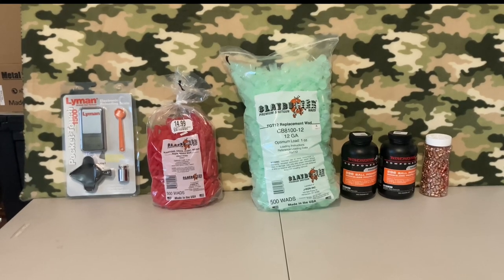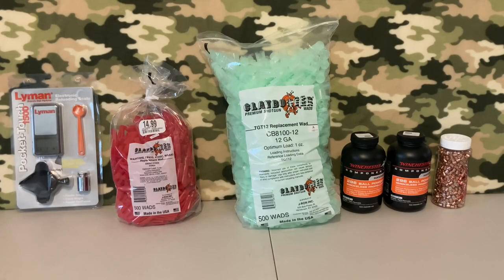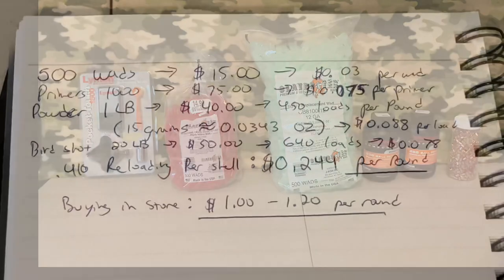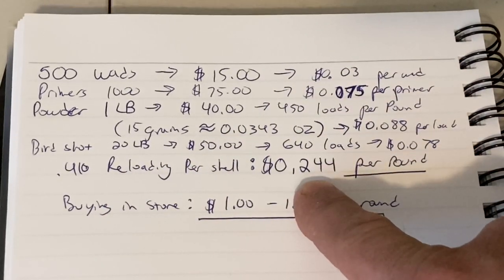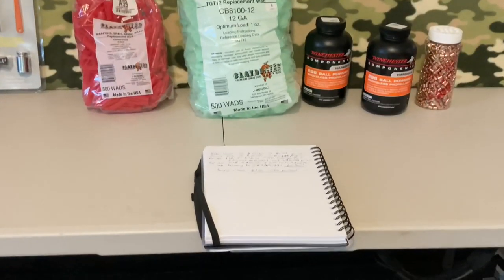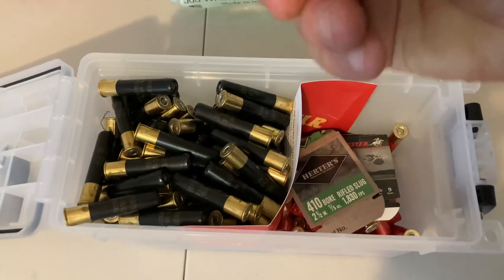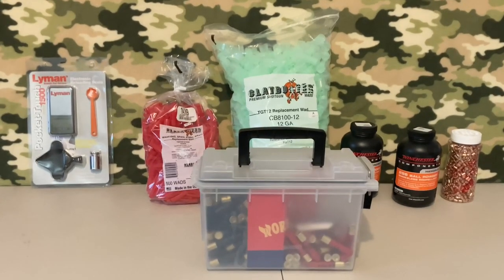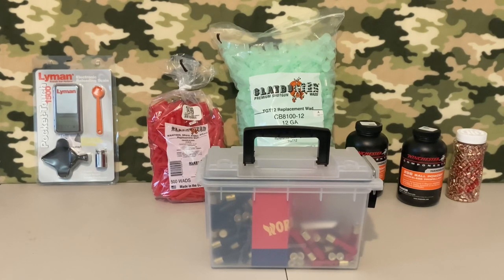I am fed up with Shotshell prices! I am going to do something I should have done long ago… RELOAD!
That’s right, as the title suggests, I am going to start reloading. I have sourced enough components to start reloading .410 shotshells, I have found a MEC 600 Junior reloader for 20 gauge that I will be buying soon, and I will keep my eye out for powder for 20 gauge and 12 gauge.

I am fed up with the high prices that I am seeing right now on shotgun ammo, I know I can reload much cheaper, and even though I wish I had started this two years ago the best time to start is now.￼￼